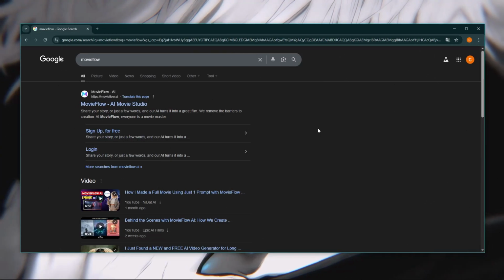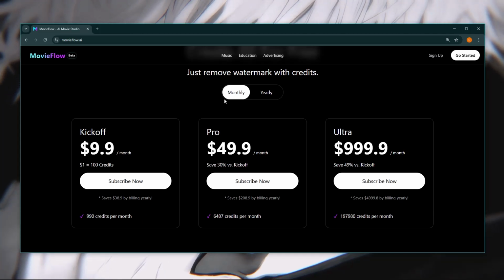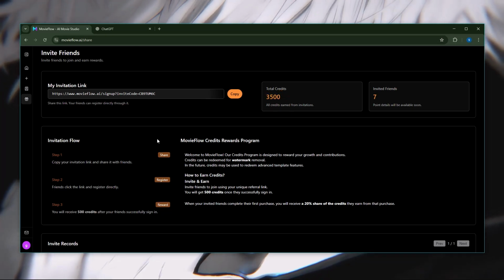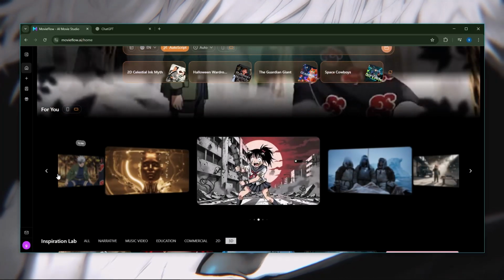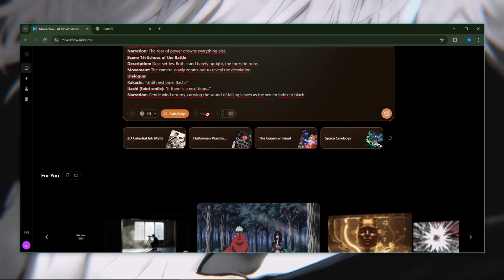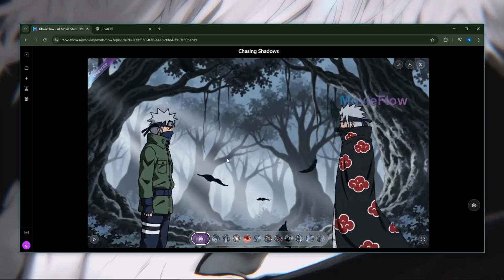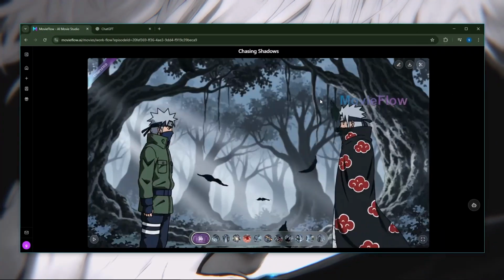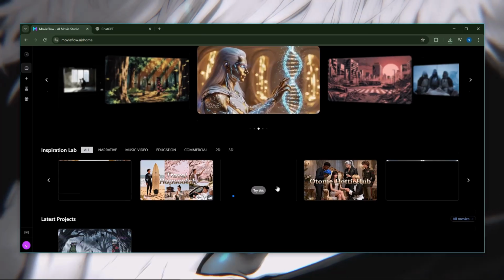How to Make an Entire Anime Movie Using Free AI – Shockingly Realistic Results!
Discover how to create stunning AI-generated anime films for free — no Veo 3 or paid tools required! In this video, I’ll walk you step by step through the entire process of turning your ideas into full cinematic anime scenes using a powerful free AI video generator. You’ll learn how to write prompts, generate storylines, create consistent anime characters, and produce long-form videos with realistic motion and emotion.

Perfect for AI creators, YouTubers, and anime fans who want to make professional-looking content without spending a dime. Watch till the end to see the full comparison vs. Veo 3 and find out why this new AI tool is going viral in 2025!